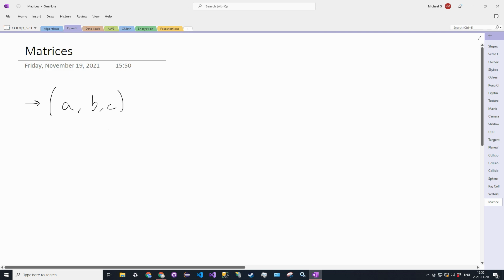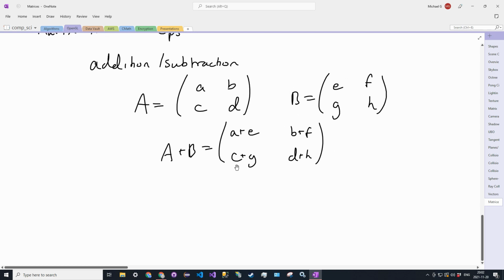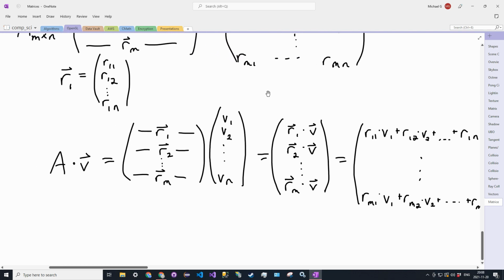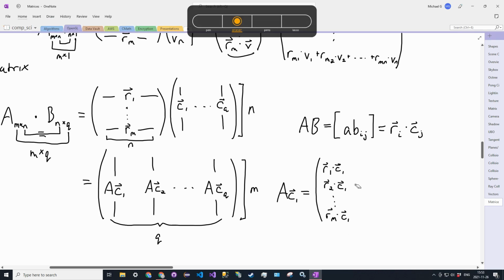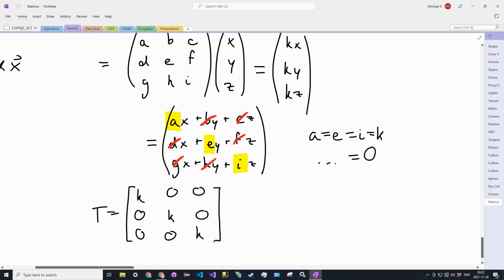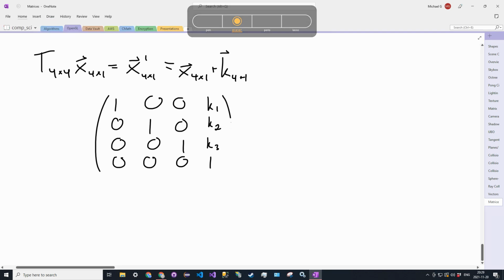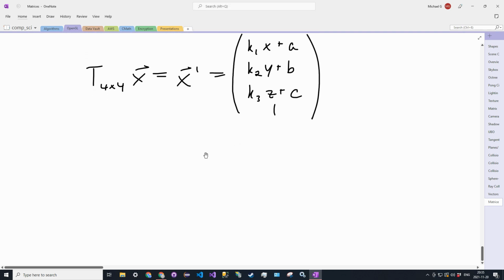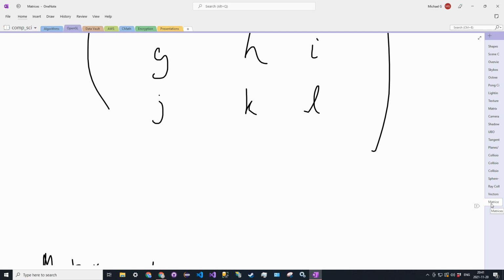C++ OpenGL Tutorial - 4 - Math Crash Course (Matrices)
In this video, we go through the base concepts of matrices and their applications to graphics. See the timestamps for a list of covered topics.

Matrix Description/Representation: 0:00
Scalar-Matrix Operations: 2:36
Matrix-Matrix Addition: 4:56
Matrix-Vector Multiplication: 5:52
Matrix-Matrix Multiplication: 11:30
Transformations Introduction: 17:04
Scaling: 19:27
Translation: 24:03
Rotation: 30:15
Combining Transformations: 30:51
Conclusion: 37:41